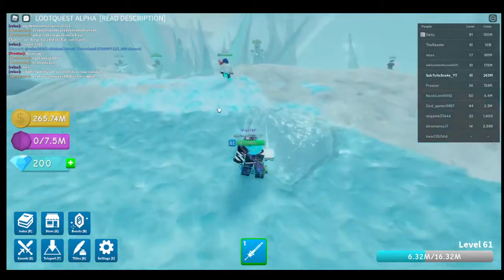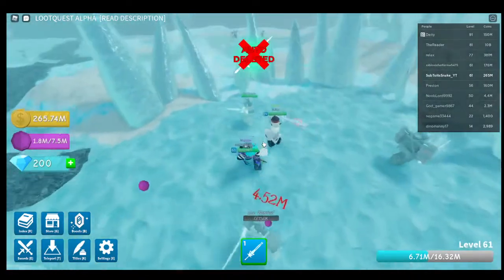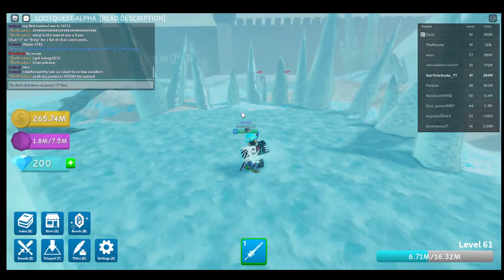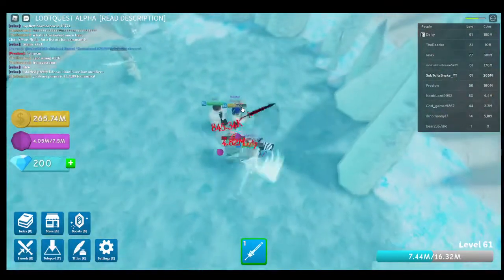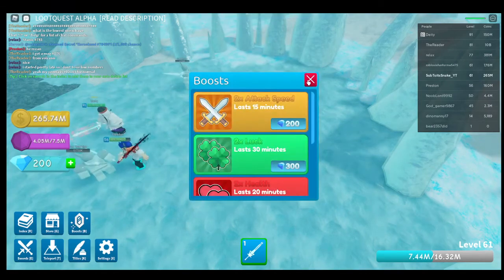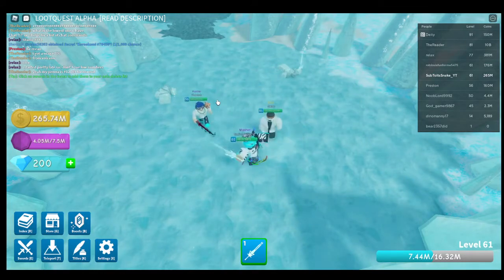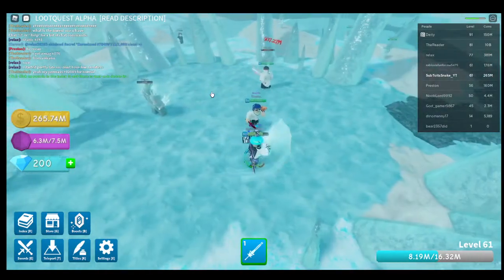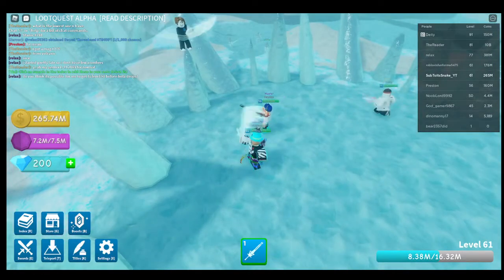LootQuest glitch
I found a ish-glitch in LootQuest.